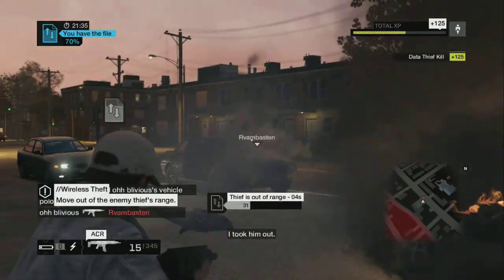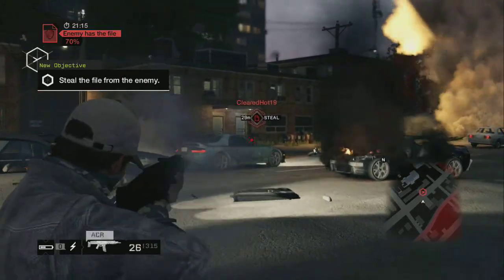HOW TO WIN ONLINE DECRYPTION - Watch Dogs - (Watch Dogs Multiplayer Gameplay)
A few tips i have after playing some online decryption in Watch Dogs. Thanks.